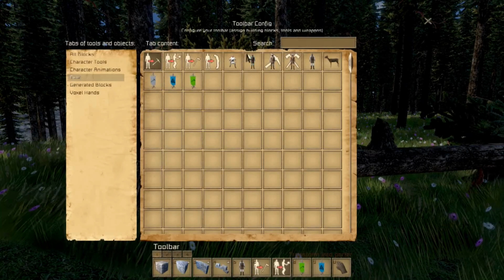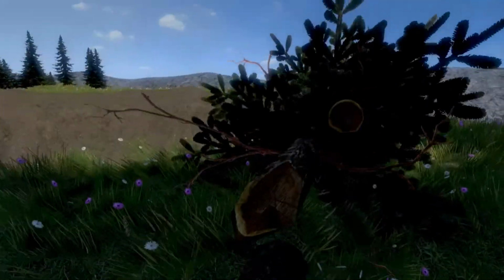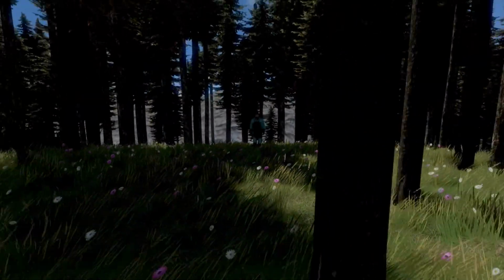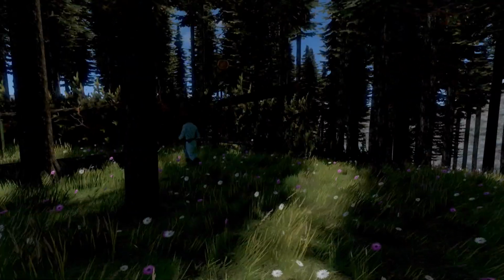Medieval Engineers: AI Assignment and Channel Info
Currently in early access, Medieval Engineers is the Earthbound partner to Space Engineers, bringing with it a new atmosphere as well as a number of brand new features.